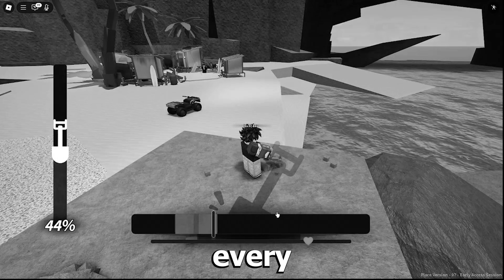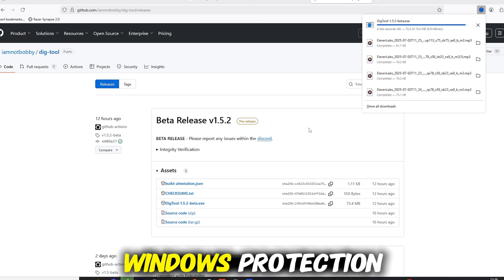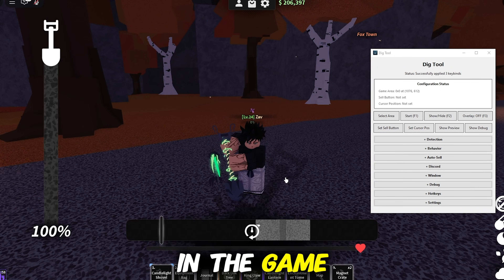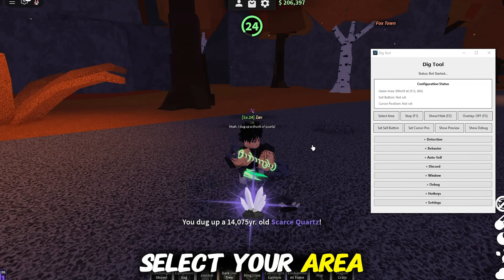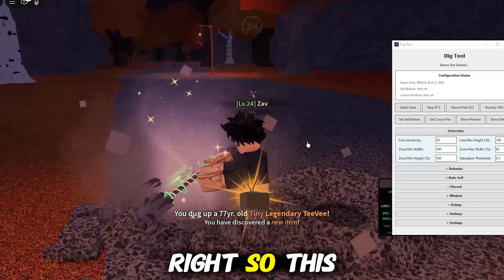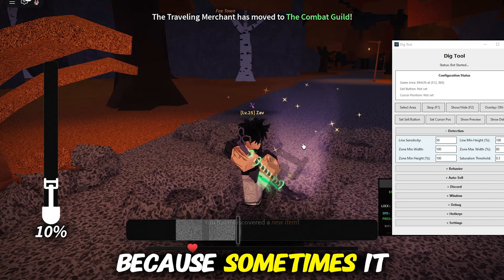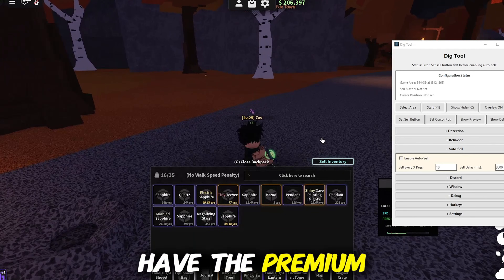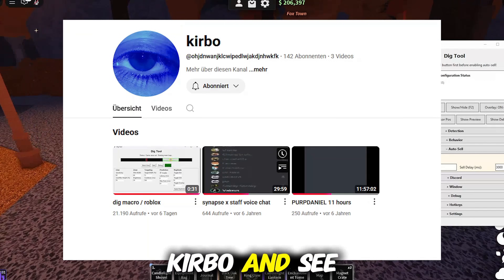*NEW* BEST UPDATED GUIDE TO AFK MACRO IN DIG | Roblox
This is a new guide on how to macro in dig.
If you have any issues talk to me!

Document Guide to read by SecretSpyNinja

Its not malware! the source code is open to the public ;)
Download the newest version of Digtool!